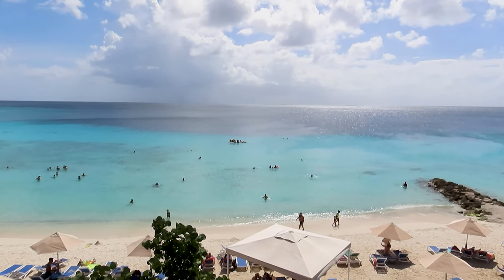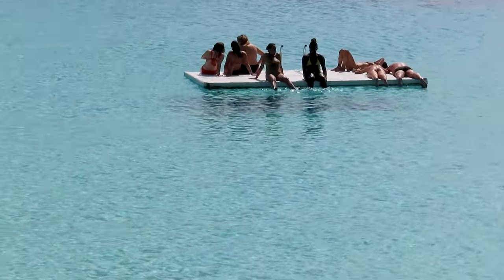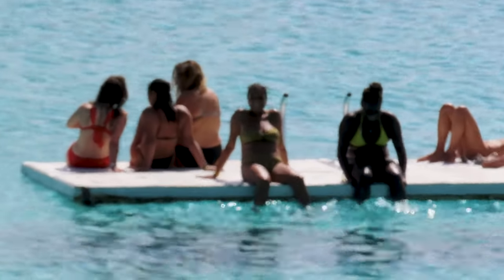Curaçao | Playa Porto Marie Beach Vicinities | Caribbean Netherlands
Caribbean Netherlands - CURACAO: Playa Porto Marie Beach Vicinities.

Thanks